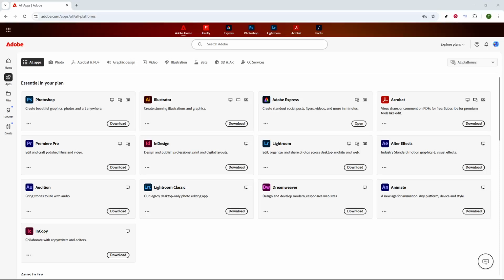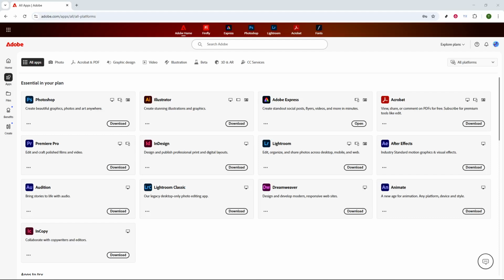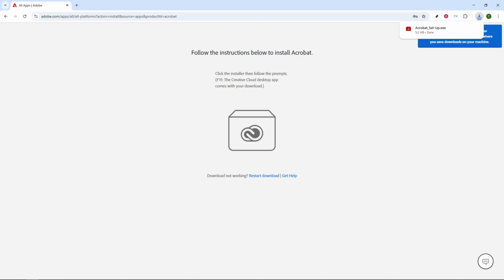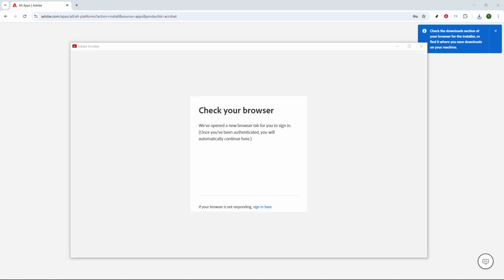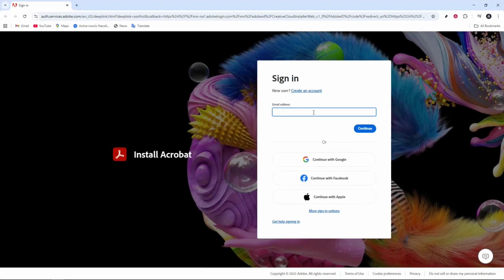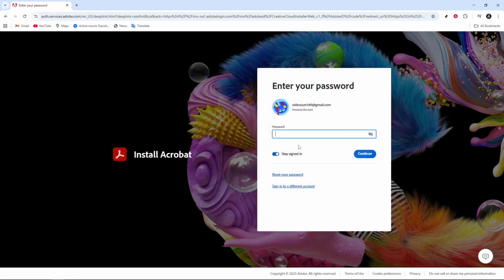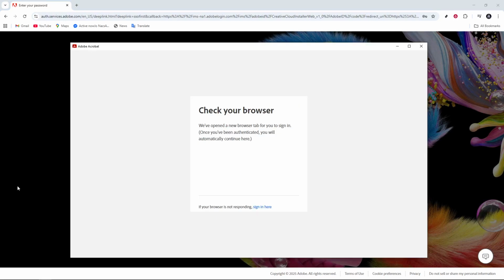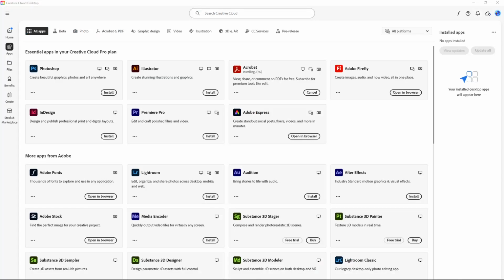How to Download and Install Adobe Acrobat Reader [2026 Full Guide]